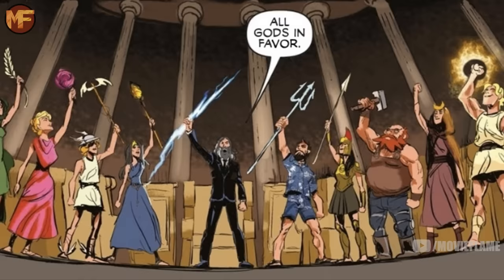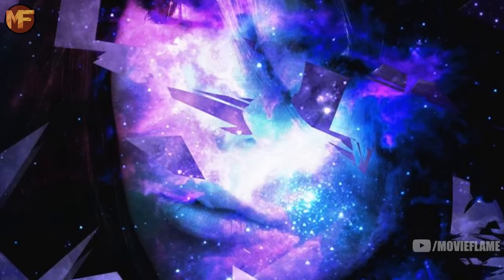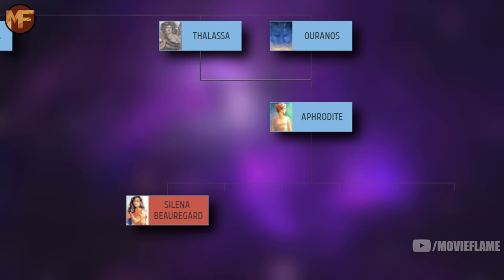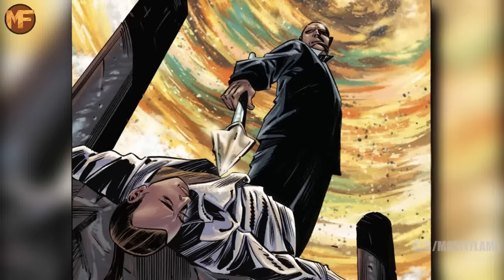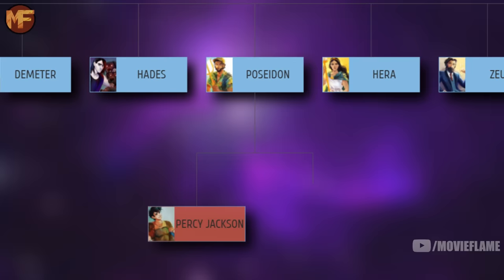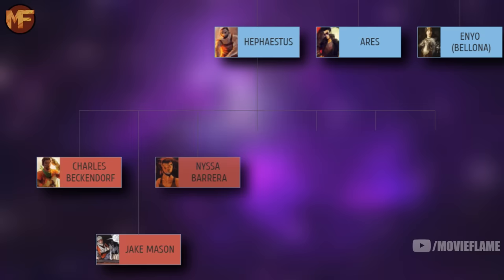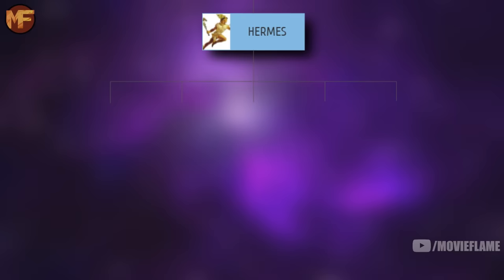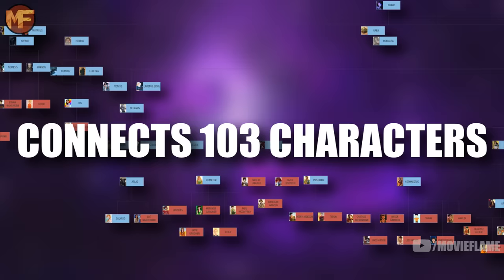How Every Percy Jackson Character is Related (Full Family Tree)